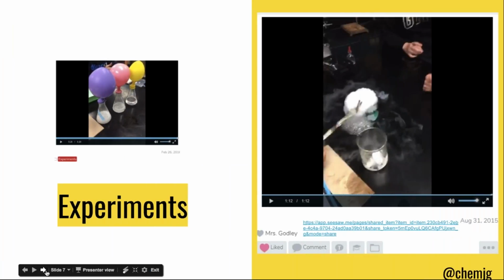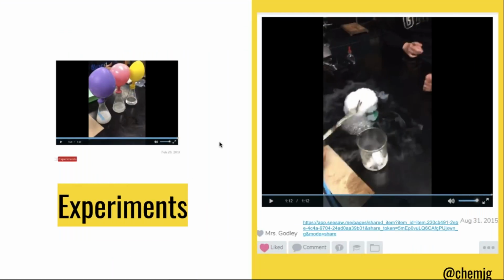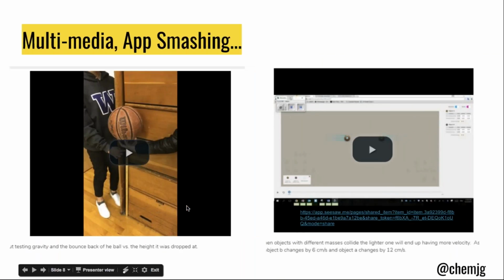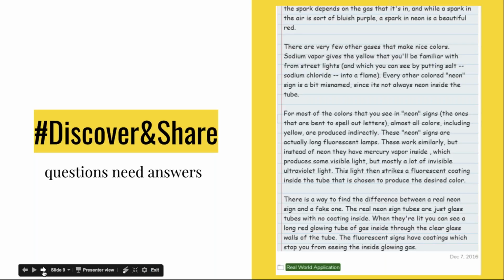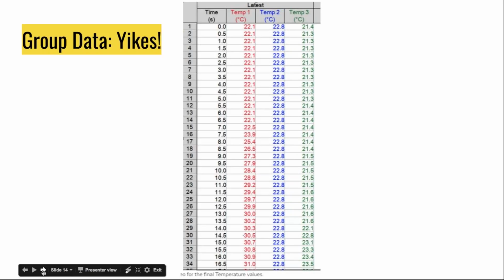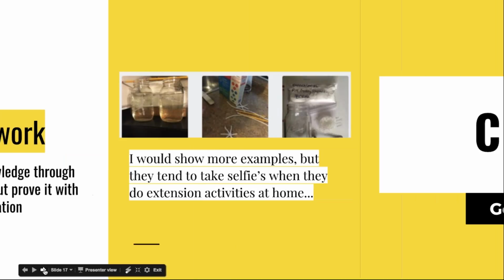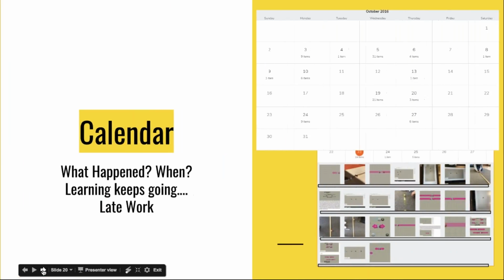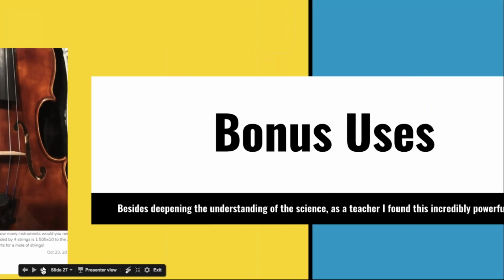PD in Your PJs Sprint: Improve Communication and Collaboration in the Science Curriculum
She'll discuss tips for increasing student reflection by modeling posts and comments.

*To view the slides from this webinar and more, please